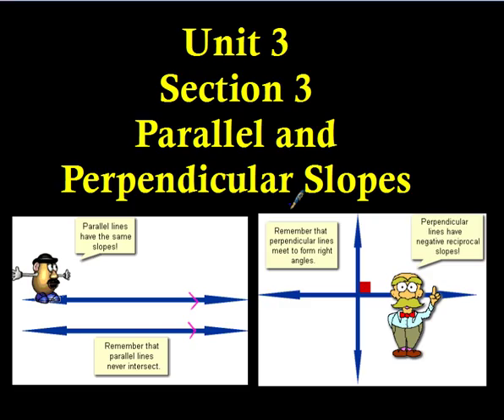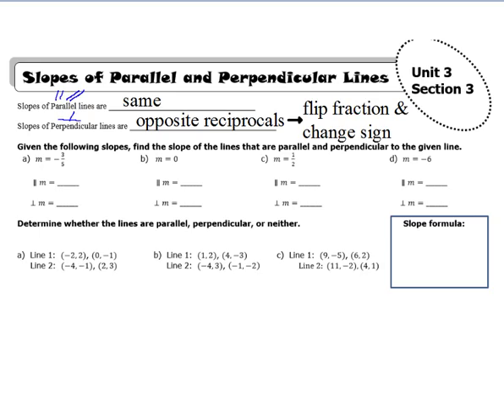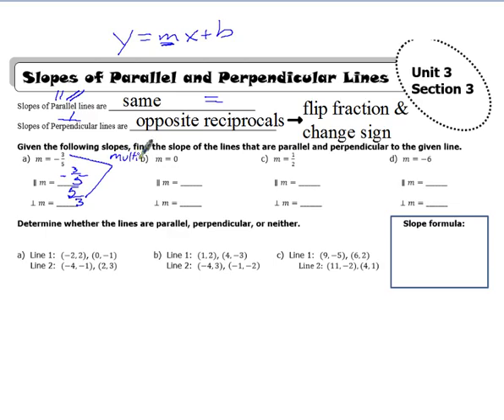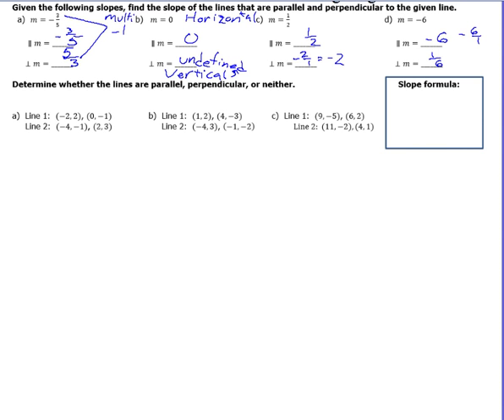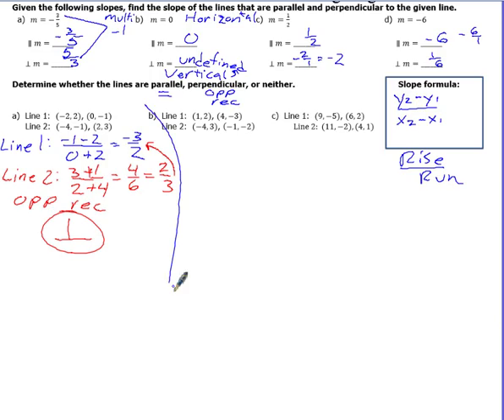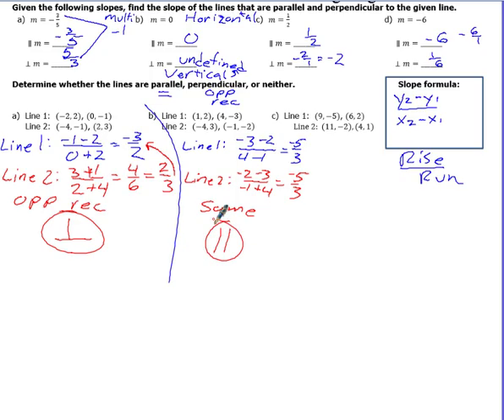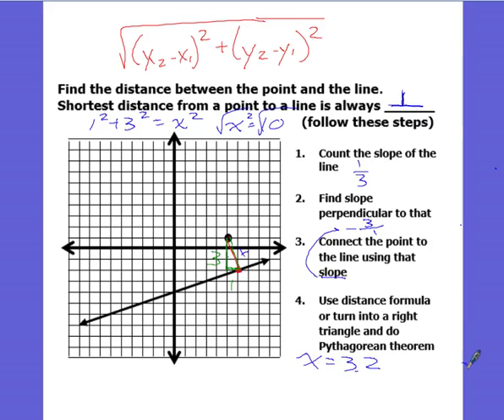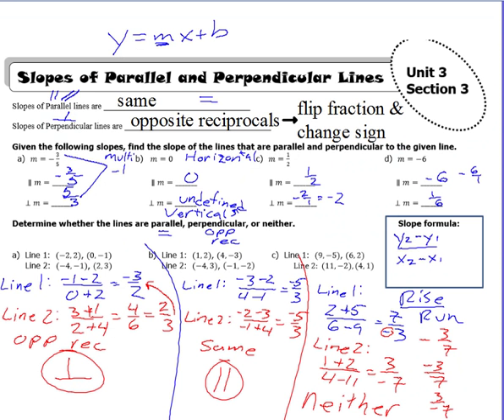Geometry- Unit 3 Section 3 Parallel and Perpendicular Slope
Parallel Slopes same
Perpendicular slopes opposite reciprocals